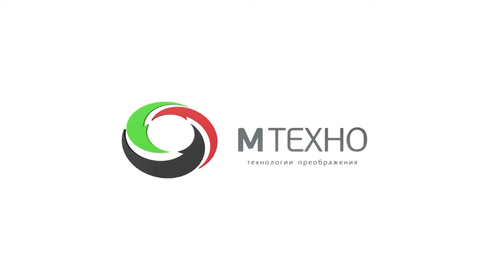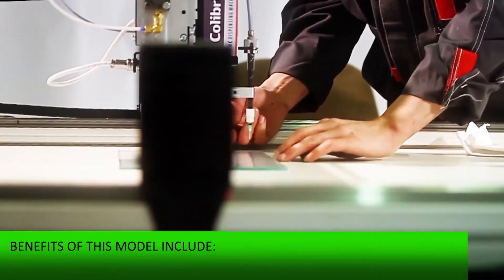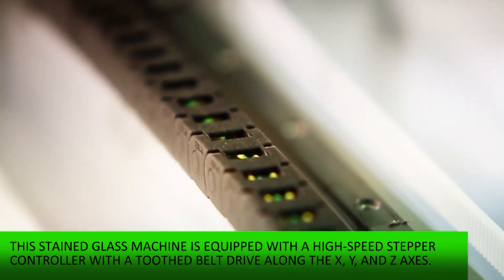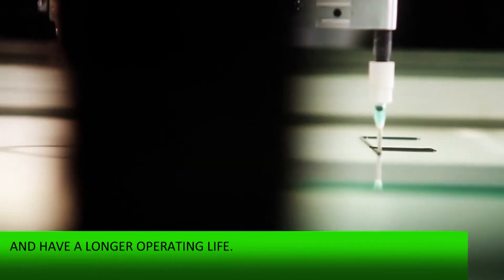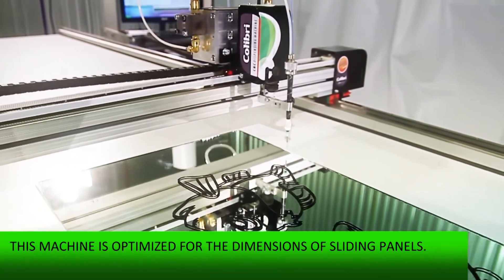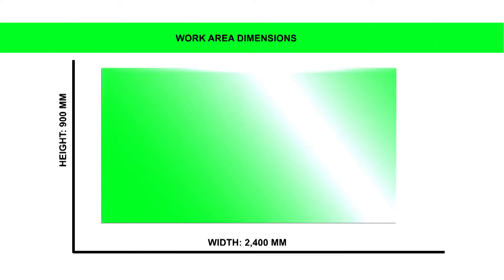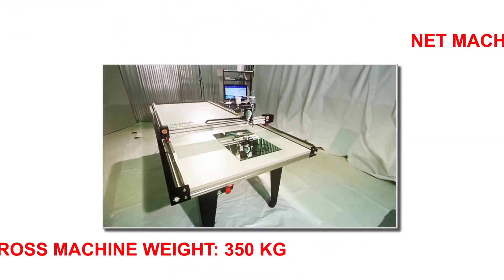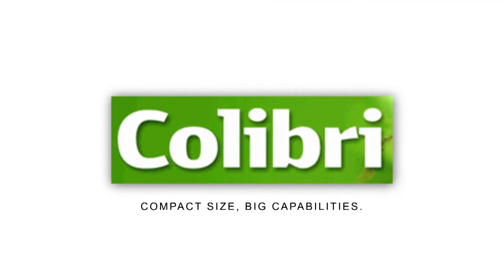SKY_GLASS - The Best CNC stained glass machine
Designed for application of decorative two-component polymer contour on the glass and other material's surface